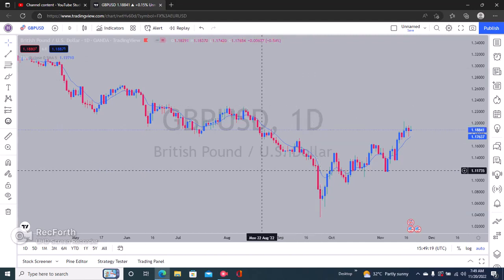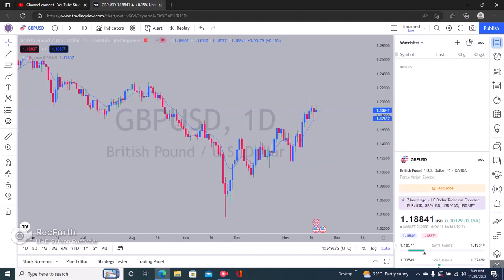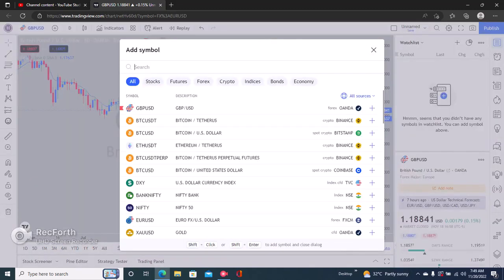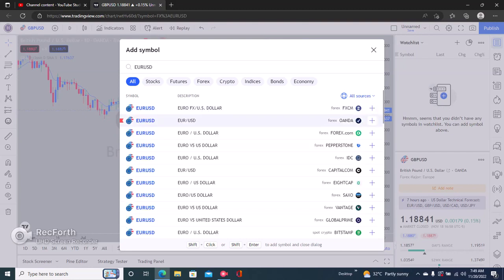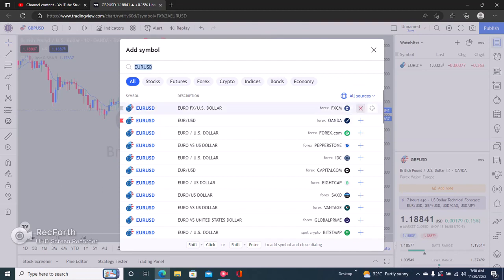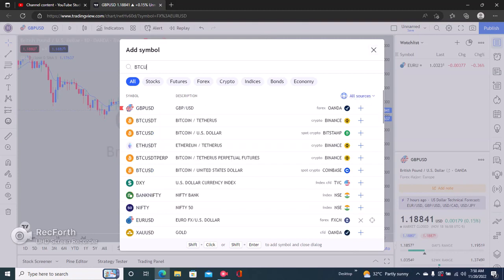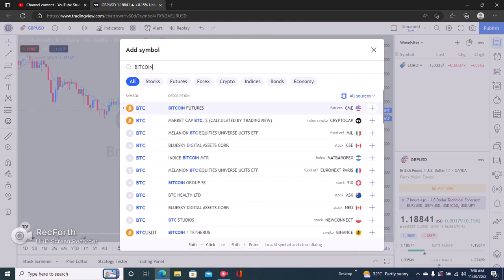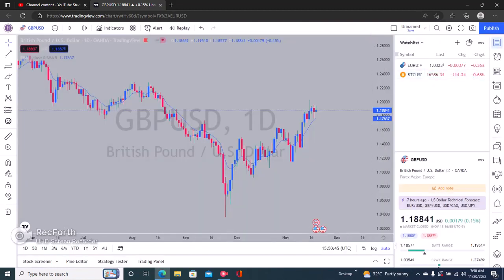How to add watchlist in Tradingview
How to add watchlist in Tradingview. In this video, we'll show you how to add a watchlist in Tradingview. This is a useful tool for tracking the stocks you're interested in, so that you can stay informed about their developments.
Adding a watchlist to your Tradingview account is easy, and it can help you track the stocks you're interested in more closely. We'll walk you through the process step-by-step, so that you can add a watchlist in Tradingview quickly and easily!